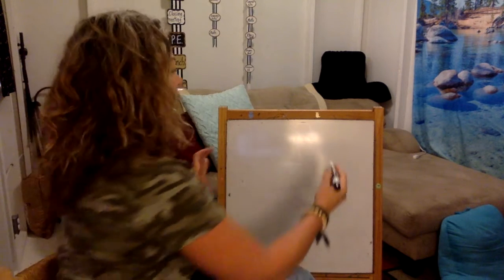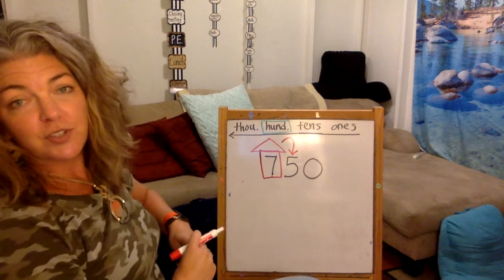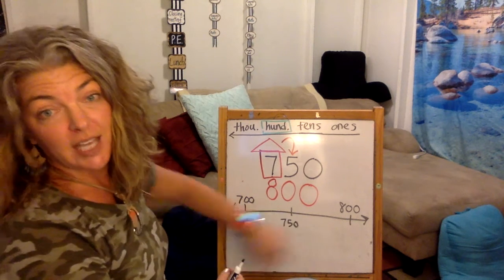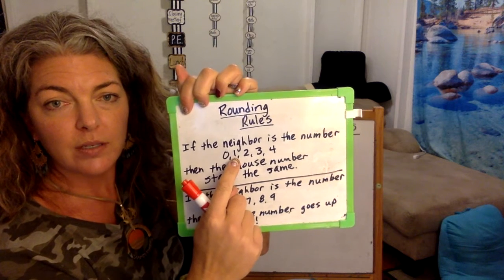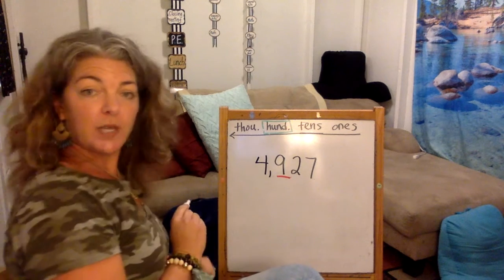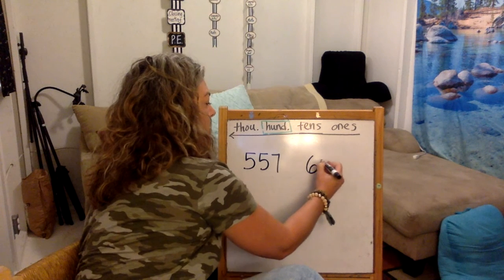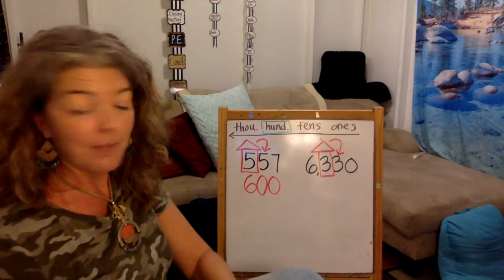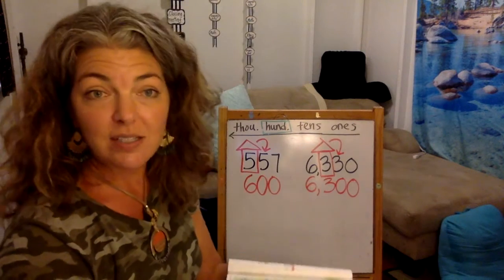Math Rounding Lesson #5 (9/10/2020)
Unit 1 Lesson 5 in My Math
Thursday 9/10/2020